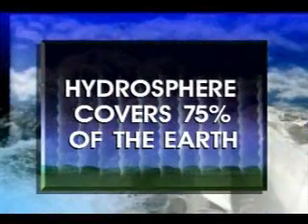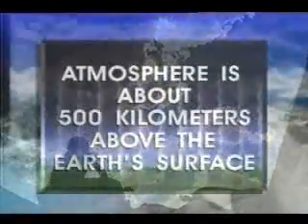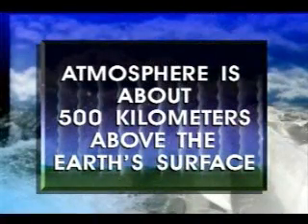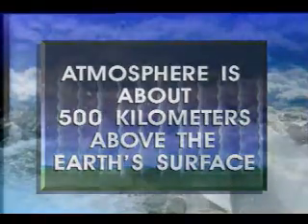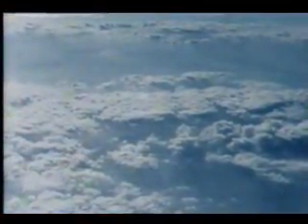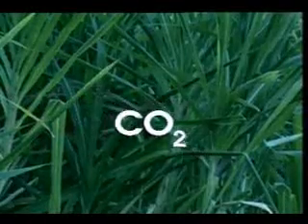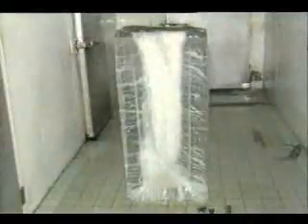Chemistry in Action V1 Episode8